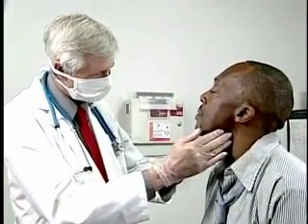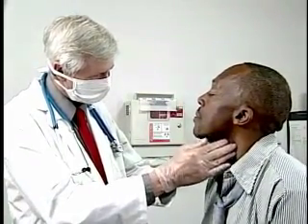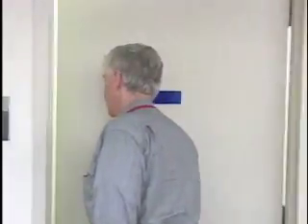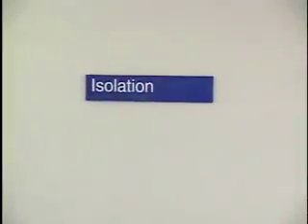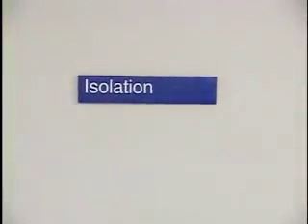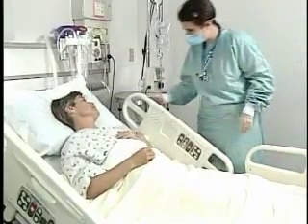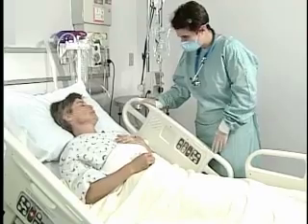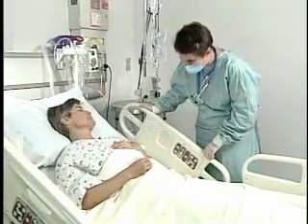Quarantine: An Effective Public Health Tool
This video discusses quarantine as an effective public health tool.